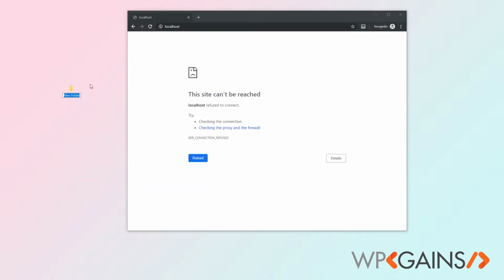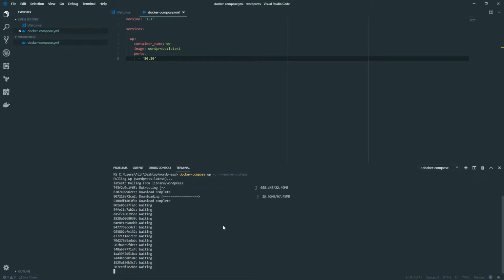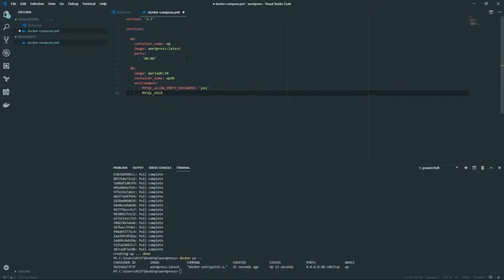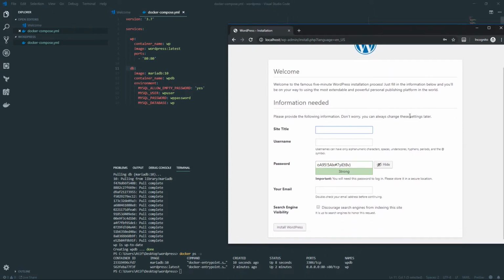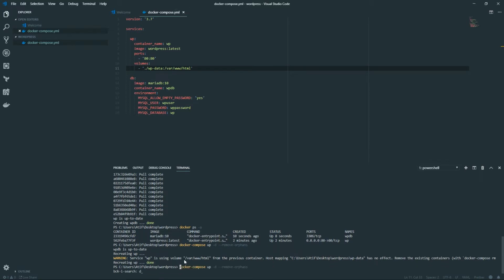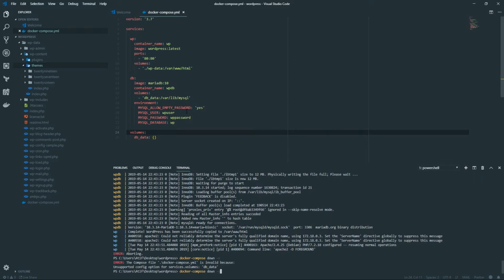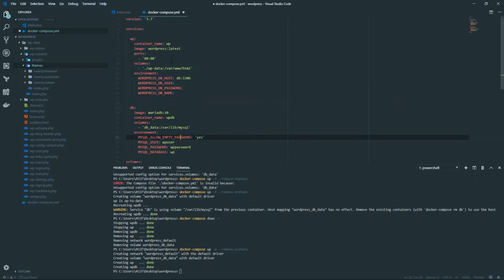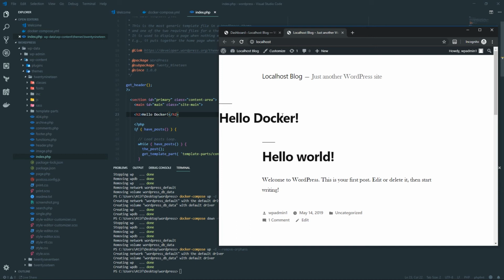How to Install WordPress locally using Docker in 10 minutes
Gone are the days of installing XAMPP and MAMP. In this tutorial, we take a look at how we can install WordPress on a container using a docker image all in less than 10 minutes.